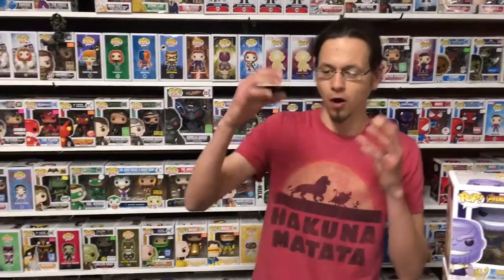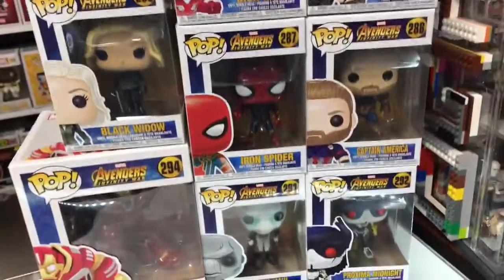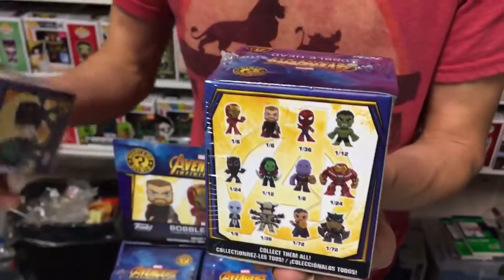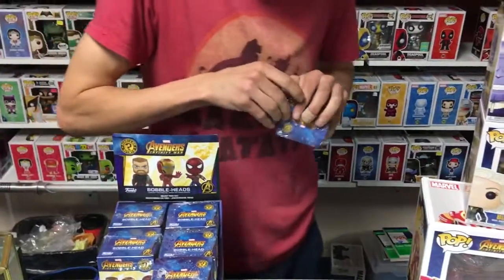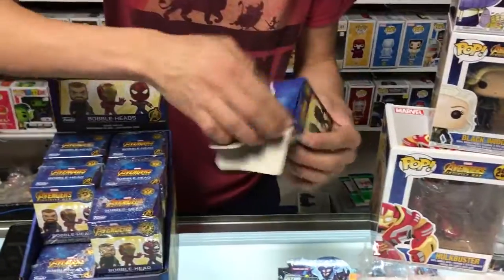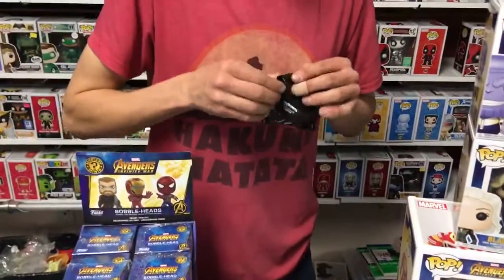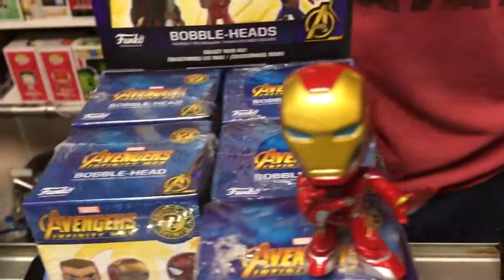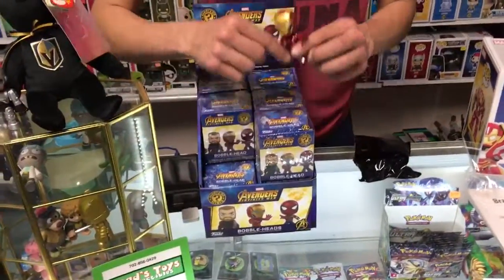INFINITY WAR Funko Mystery Mini Unboxing at Brad’s Toys Las Vegas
Join Marco as a Funko Infinity War Mystery Mini is unboxed at Brad’s Toys & Collectibles in Henderson, Nv!